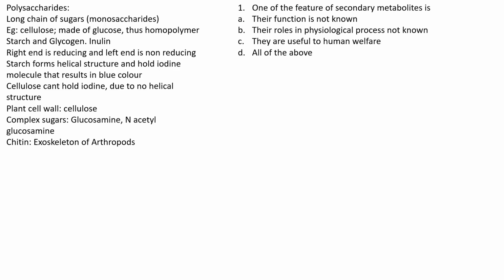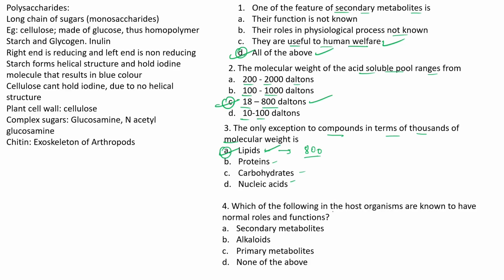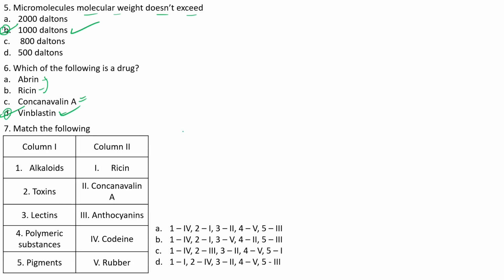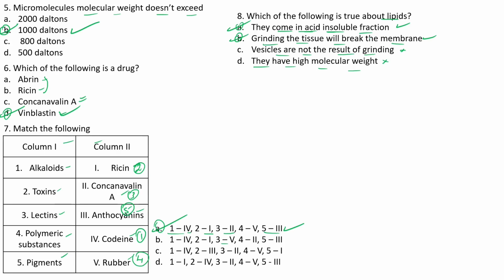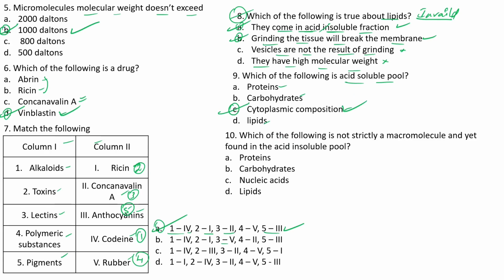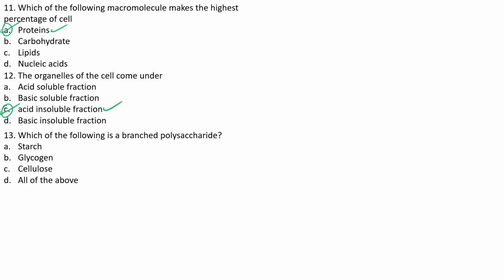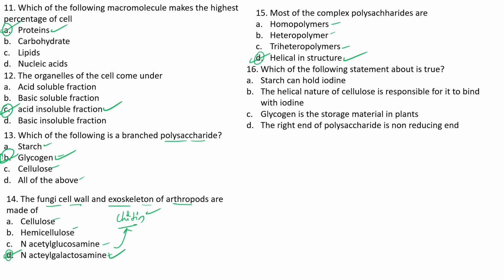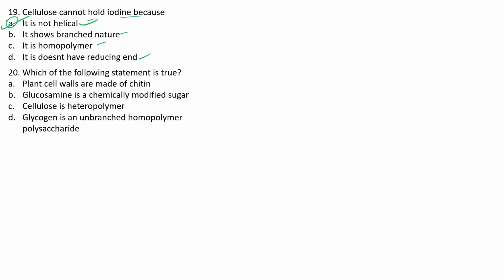Biomolecules | Class 6